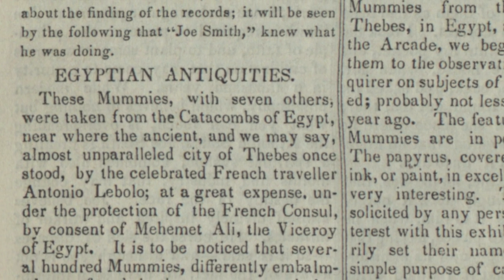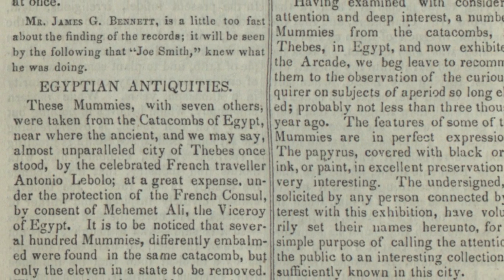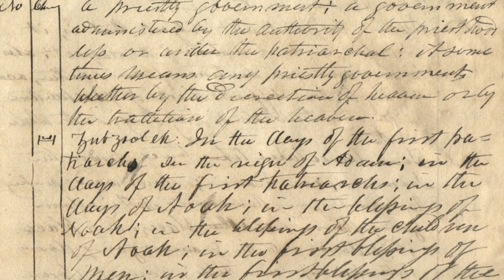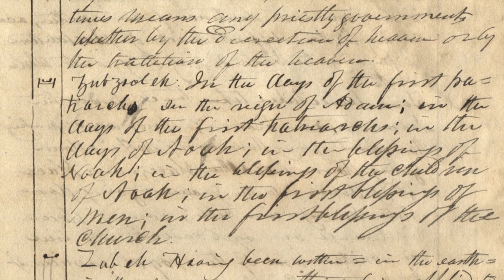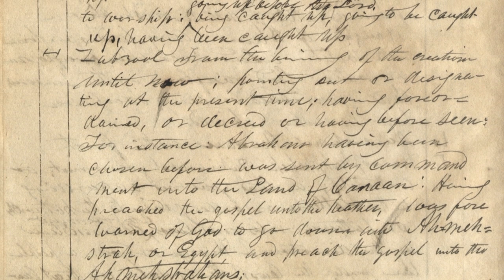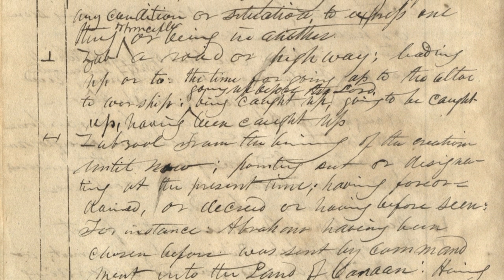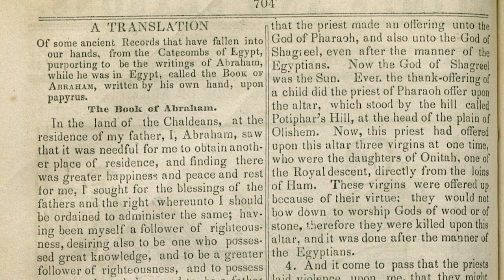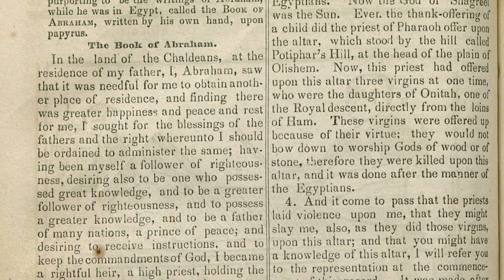The Book of Abraham Translation | Joseph Smith + Egyptian Papyri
Christian Heimburger and Robin Scott Jensen discuss the process that gave us the Book of Abraham, giving background on Joseph Smith’s translation processes and his interest in ancient languages.